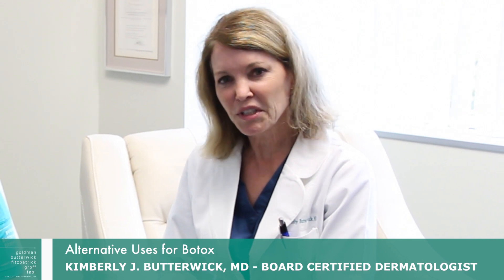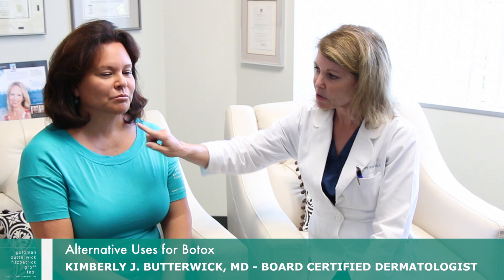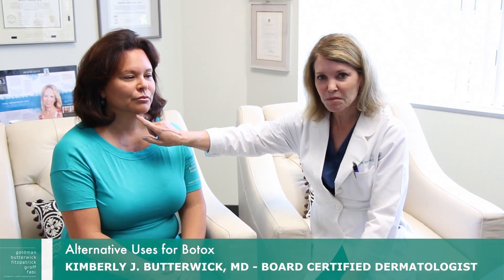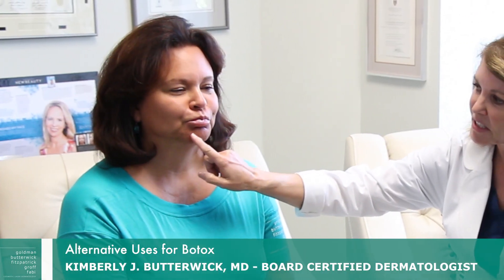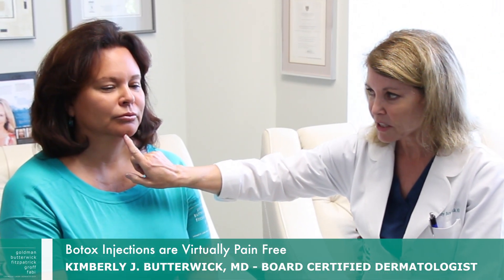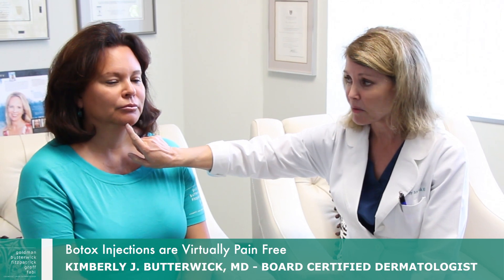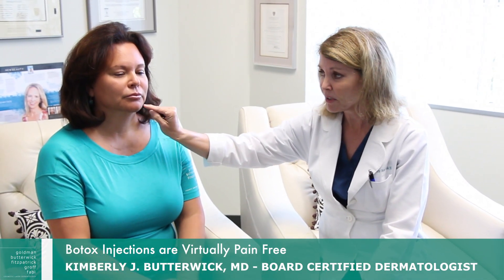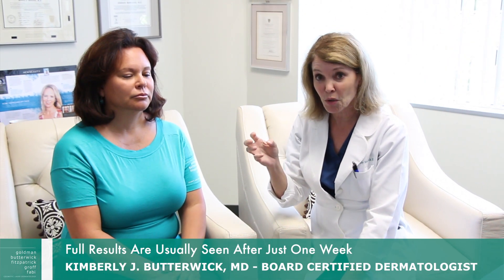Botox for Chin Dimpling | San Diego Botox | Dr. Butterwick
In this video, Dr. Kimberly Butterwick of Cosmetic Laser Dermatology discusses Botox injections for improving chin dimpling. Botox relaxes the muscles of the chin to smooth out the region and minimize the appearance of chin dimples. As Dr. Butterwick describes, this is a fantastic treatment to minimize the appearance of chin dimples without the need for an invasive procedure.